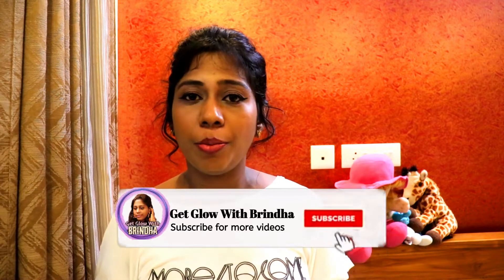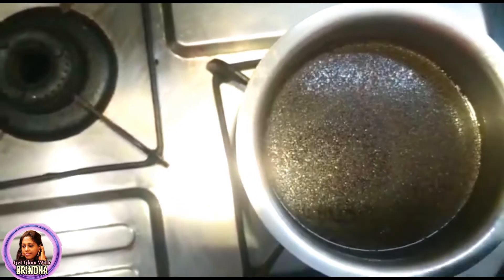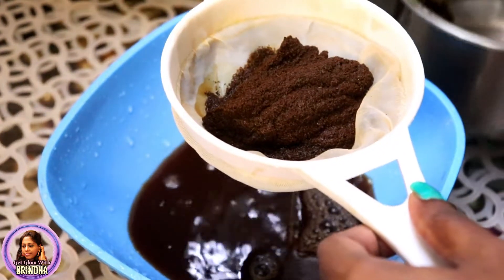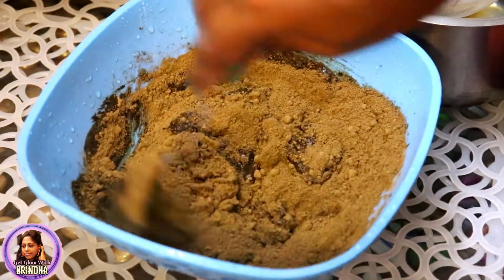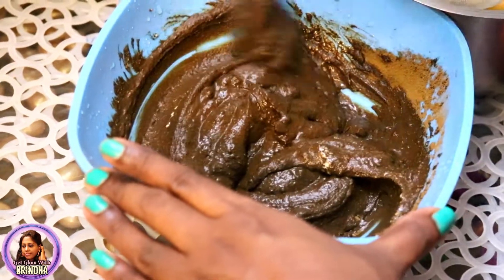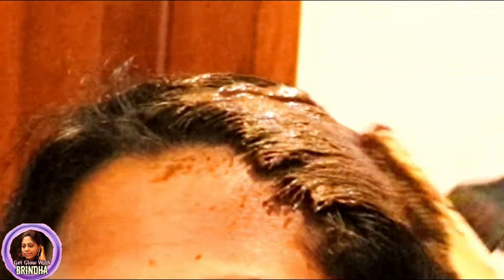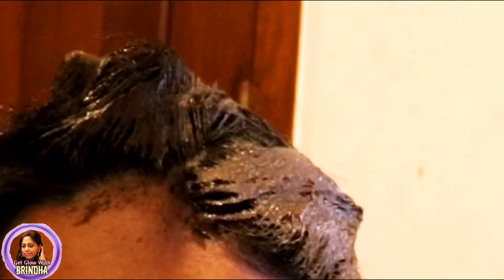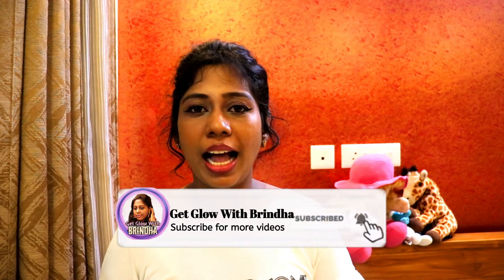How to colour your hair with Henna naturally at home|Burgundy shade 100% Natural|Best hair colour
Hello friends,
 We all need to know easy way to colour our hair especially if we have some grey hair.If that would be natural,then it is life saviour.
Here in this video ,I have shared my easy and best way to naturally colour my hair using henna powder.

FB handle    : GET GLOW WITH BRINDHA

Love & XOXO,
Brindha

how too grow your hair longer faster naturally,how to grow your hair longer in a month,how to grow your hair longer in 2 weeks,how to grow your hair longer in a
day,how to grow your hair longer in a week,how to grow your hair longer naturally,hair growth tips for women,henna on hair,applying henna on hair,henna tutorial,

hair,priyamalikchannel,haircare,priya malik,henna pack,mehndi, for hair
aloe vera for hair growth,aloe vera gel for hair,aloe vera for dandruff and hairfall,fenugreek for hair growth,fenugreek for hair loss,fenugreek for

dandruff,fenugreek benefits,Hair pack for Grey hair,hair growth,hair fall,silky shine hair,hairfall and hair growth,hair fall and hair growth treatment at home,hair

and frizzy hair,hair pack for hair fall,bringharaj powder for hair,egg pack for hair,curd for hair,aloevera hair pack,amla powder for hair,hair pack for

baldness,reverse premature greying using this hair pack,Hair pack for GREY hair,hair growth,hair fall,silky shine hair,DANDRUFF free hair,single pack for all hair

problems,Hair care routine,Hair care Tamil,Hair Mask for hair growth,Hair mask for damaged hair,Hair mask,hair care,hair care tips,hair care routine for damaged

hair,hair care routine to get long hair,hair care at home,home made remedies for hair,best hair care,How to prevent hair loss,How to prevent greying of hair

hairfall and hair growth treatment at home,tamanna hair fall remedy,white hair to black hair naturally in tamil latest,how to treat dandruff and itchy scalp,onion

juice for hair growth results,coconut oil for hair growth before and after in tamil,damaged hair homemade hair mask